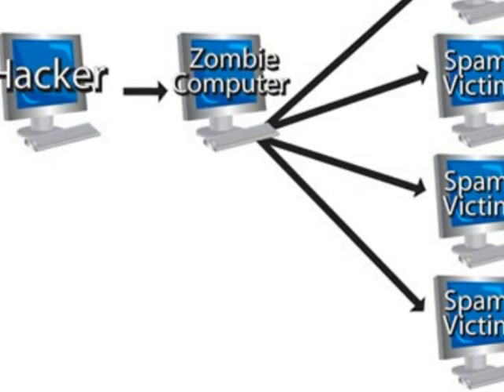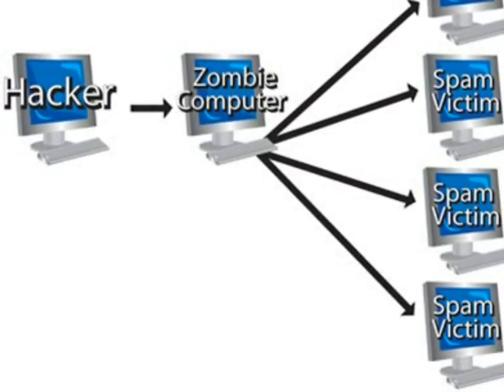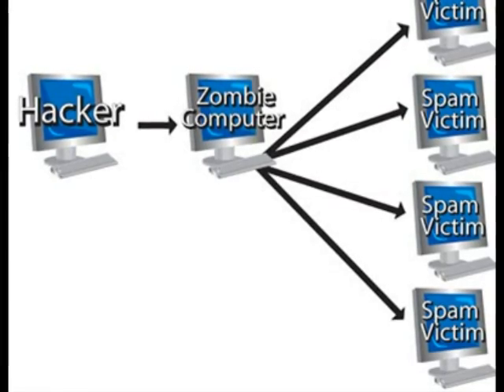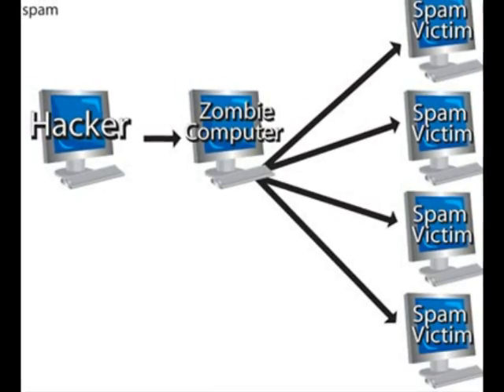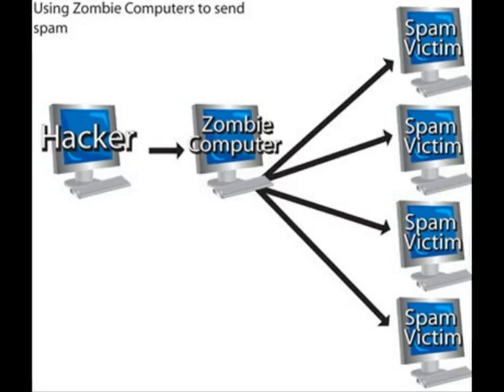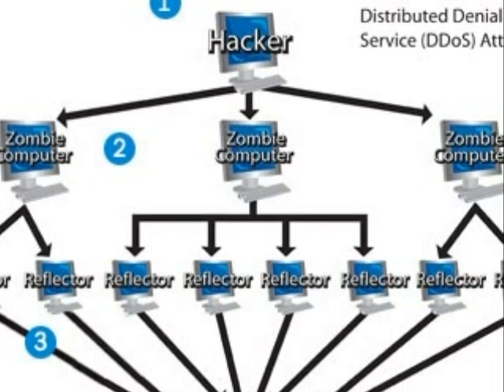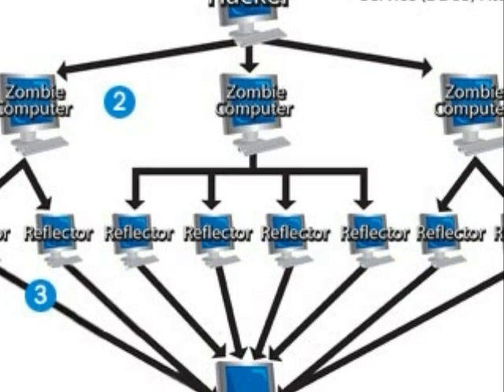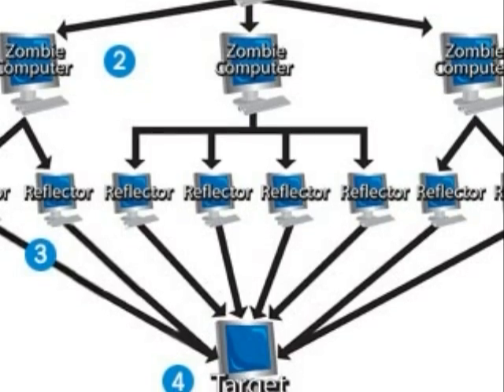Zombie computers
his video was create using PhotoStory 3 as an assignment in Mrs. Vs class. We had to learn how to build a computer using the webpage howstuffworks.com and then publish it as a tutorial video edited in Photostory. The video was a great way to learn about a new topic on my own.